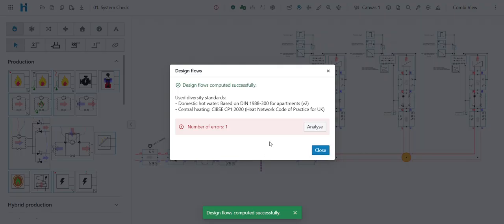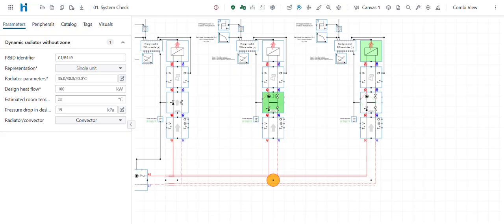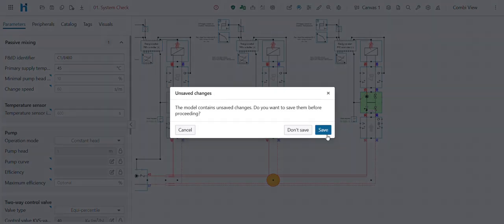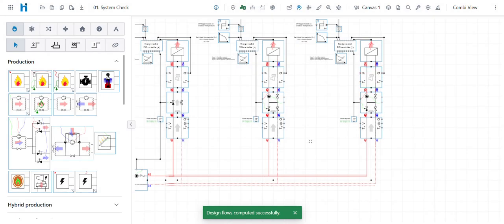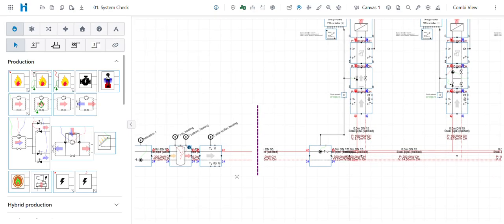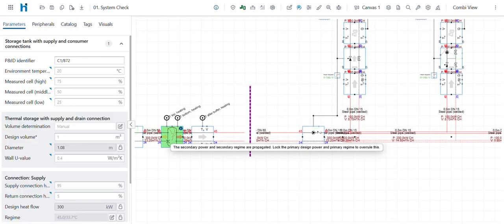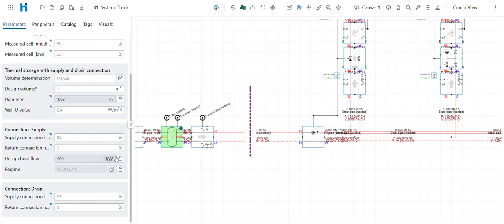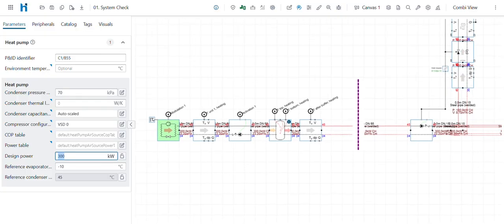Compute Design Flows | Toolbar | Hysopt Software Features